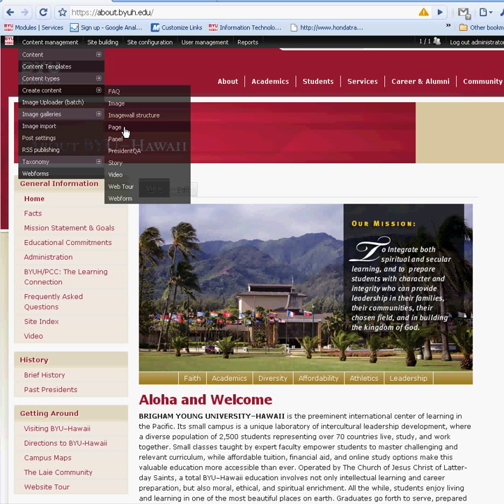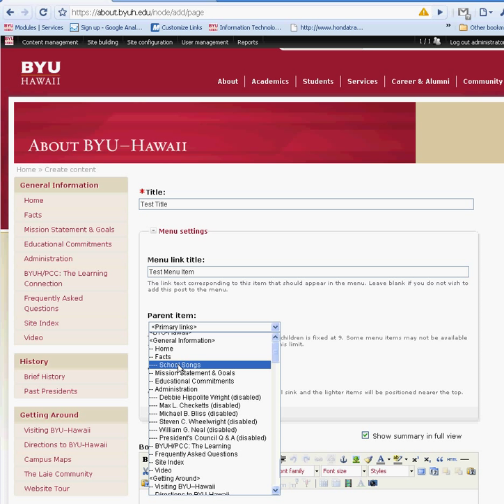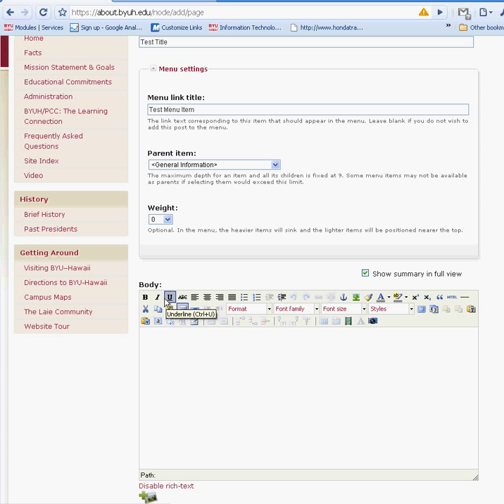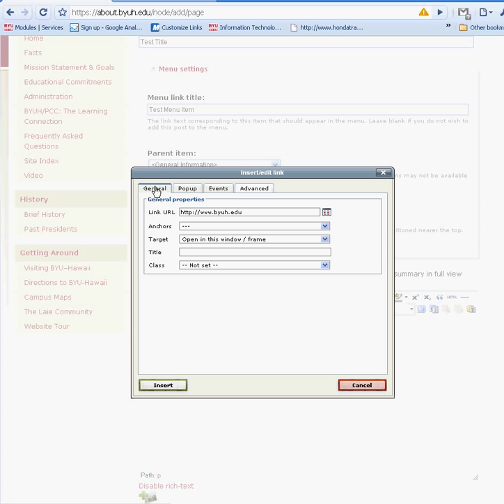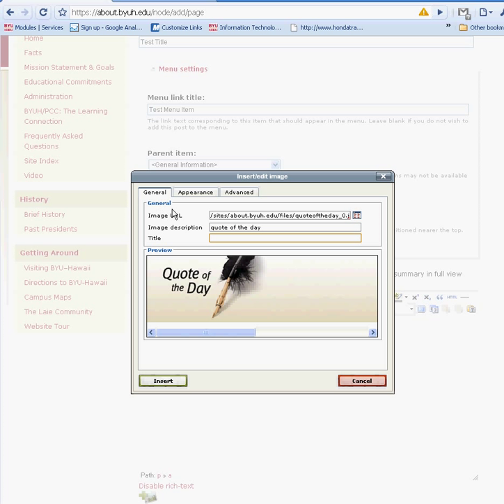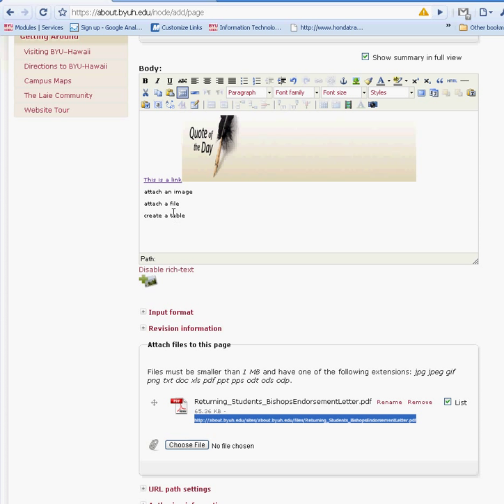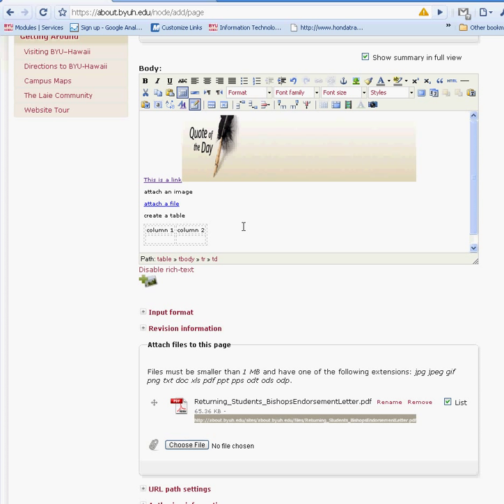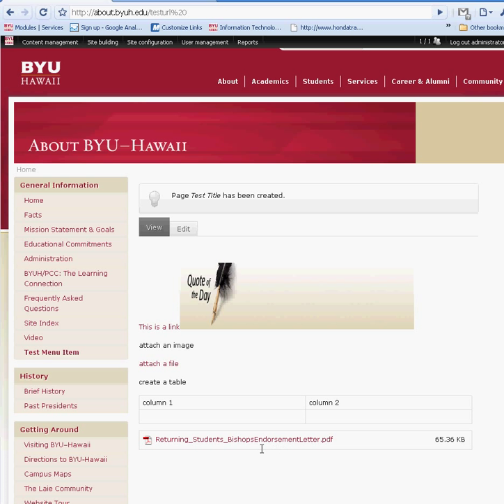Drupal Tutorial: Creating a new page or node in Drupal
Creating a new page or a node in Drupal for Brigham Young University-Hawaii webmasters. By Jinendra Jinadasa